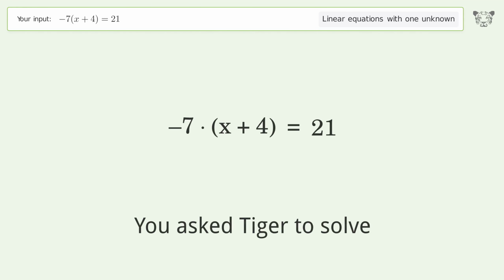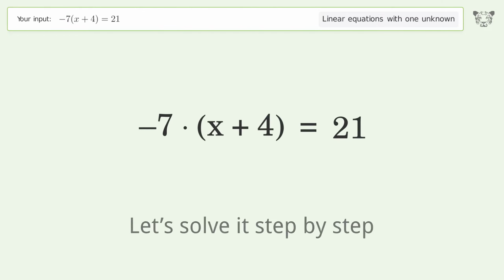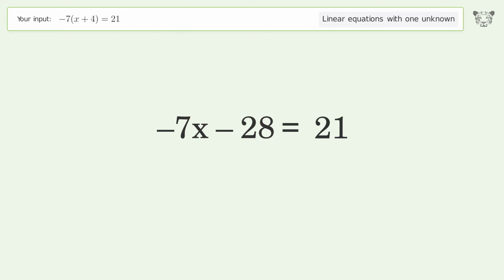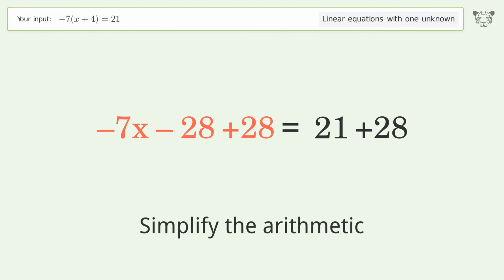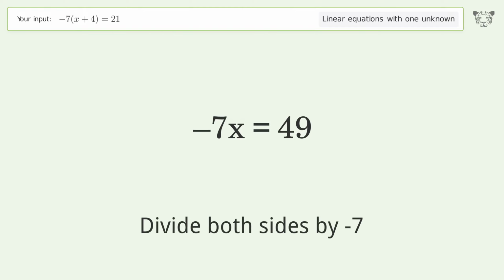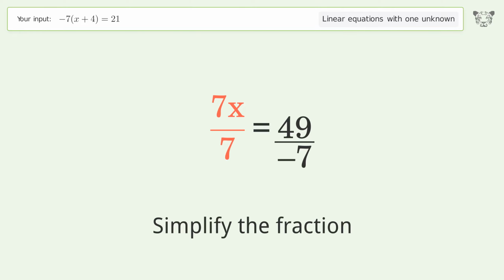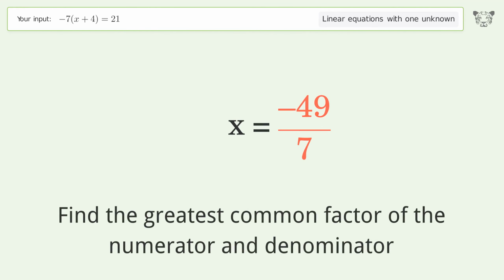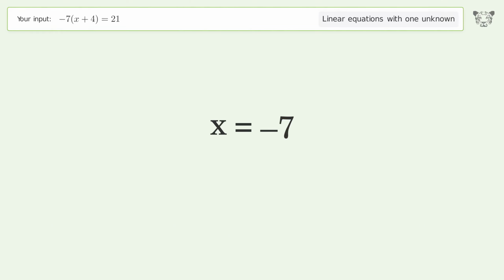Solve -7(x+4)=21: Linear Equation Video Solution | Tiger Algebra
Struggling with -7(x+4)=21? Watch our step-by-step video on Tiger Algebra to master this linear equation effortlessly. Also check out for more tips and tricks for dealing with linear equations with one unknown